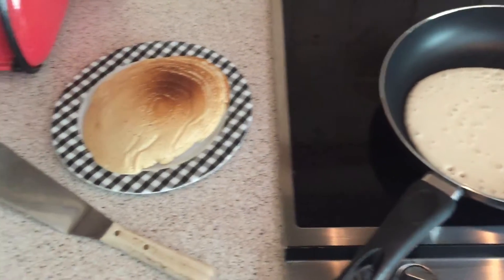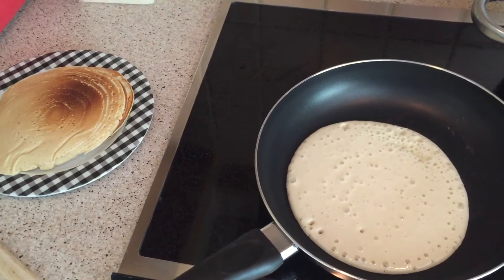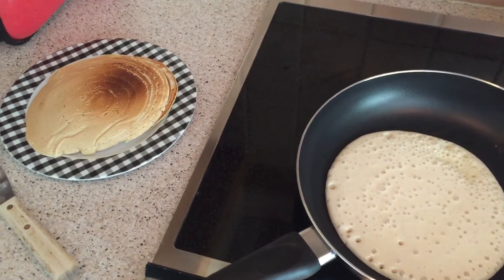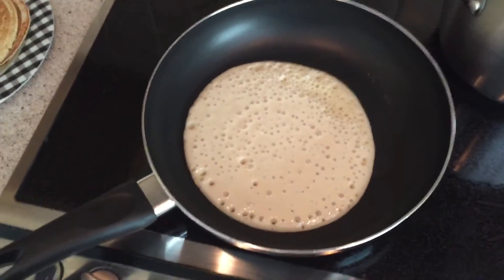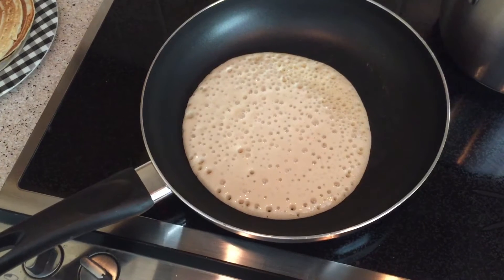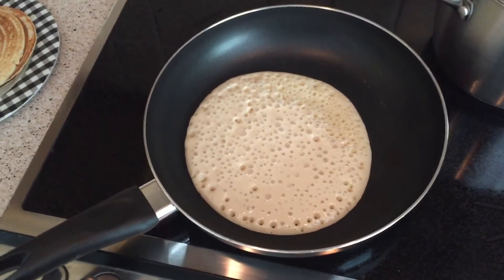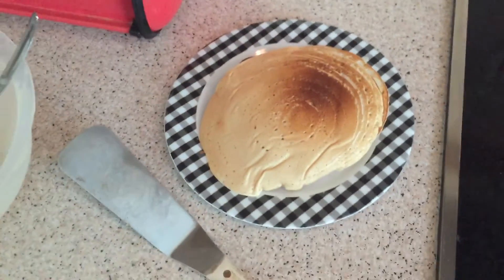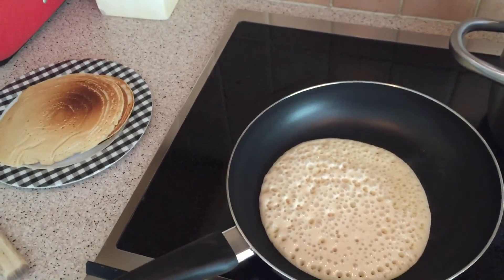NO FAIL CHOLESTEROL & FAT FREE pancakes WITHOUT chicken PERIODS!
Sorry, forgot to mention that I added almond milk to the batter as well (any plant milk will do, or just use water). Unfortunately I don't have the exact measurements (I eyeball everything, but hey, ain't it fun to experiment in the kitchen?!). Also NOTE: whisk the chickpea juice and sugar before adding the other ingredients! Enjoy!!!